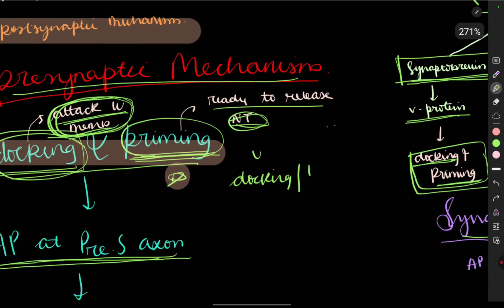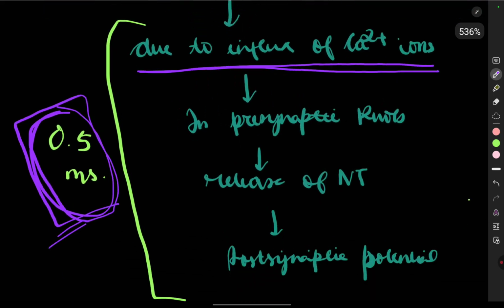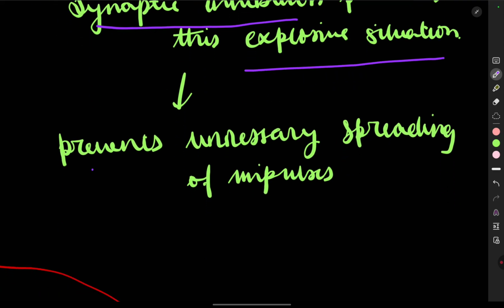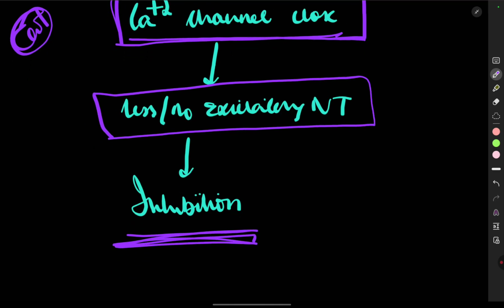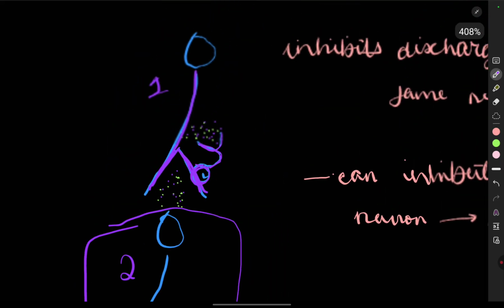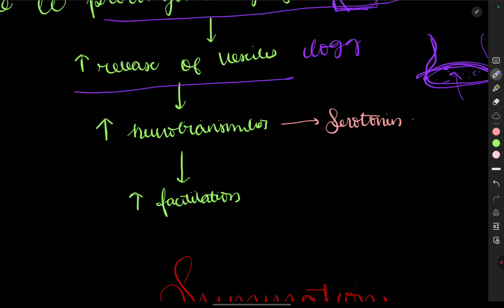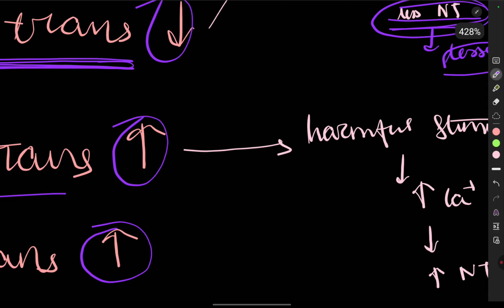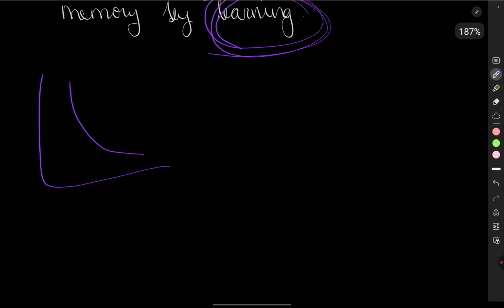Properties of synapses | Neurophysiology | easy physiology lectures | Ayesha momin | MBBS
Synapses are specialized junctions that facilitate communication between neurons or between neurons and effector cells (like muscles or glands). The properties of synapses determine the efficiency, direction, and modulation of signal transmission. The key properties of synapses include:

1. One-way Conduction (Unidirectionality)

Synaptic transmission occurs in one direction only, from the presynaptic neuron to the postsynaptic neuron.

This is due to the presence of neurotransmitter vesicles in the presynaptic terminal and receptors on the postsynaptic membrane.

2. Synaptic Delay

A short delay (about 0.5 ms) occurs during neurotransmitter release, diffusion, and receptor activation.

This is due to the time required for calcium influx, vesicle fusion, and postsynaptic receptor activation.

3. Summation

Spatial Summation: Multiple presynaptic neurons release neurotransmitters simultaneously, leading to a cumulative effect on the postsynaptic neuron.

Temporal Summation: Repeated stimuli from a single presynaptic neuron in quick succession add up to produce a stronger response.

4. Fatigue

Continuous synaptic activity can deplete neurotransmitters, leading to reduced synaptic transmission.

This acts as a protective mechanism against excessive neuronal firing.

5. Facilitation

A synapse becomes more efficient with repeated stimulation, leading to an enhanced response.

This is due to residual calcium buildup in the presynaptic terminal, which increases neurotransmitter release.

6. Synaptic Plasticity

Synapses can strengthen (long-term potentiation) or weaken (long-term depression) over time based on activity.

This property is crucial for learning and memory.

7. Post-tetanic Potentiation

After a brief, high-frequency stimulation, the synapse shows increased excitability due to prolonged neurotransmitter release.

8. Synaptic Inhibition

Presynaptic Inhibition: Reduced neurotransmitter release due to inhibition of the presynaptic terminal.

Postsynaptic Inhibition: Hyperpolarization of the postsynaptic neuron, making it less likely to generate an action potential.

9. Convergence and Divergence

Convergence: Multiple presynaptic neurons connect to a single postsynaptic neuron, integrating signals.

Divergence: A single presynaptic neuron branches out to multiple postsynaptic neurons, amplifying the signal.

10. Effect of Drugs and Toxins

Certain drugs and toxins can enhance or block synaptic transmission by affecting neurotransmitter release, receptor binding, or reuptake mechanisms.

These properties ensure efficient and regulated neural communication, playing a vital role in brain function, reflexes, and voluntary movements.